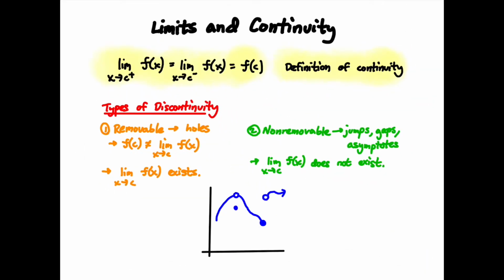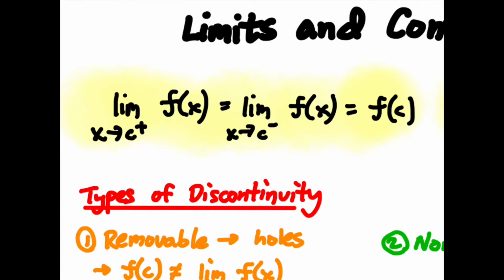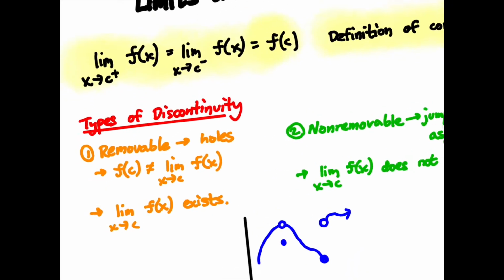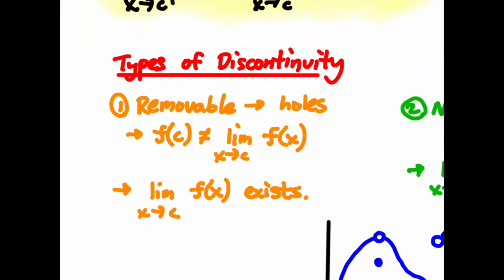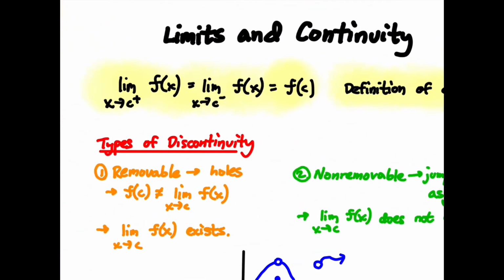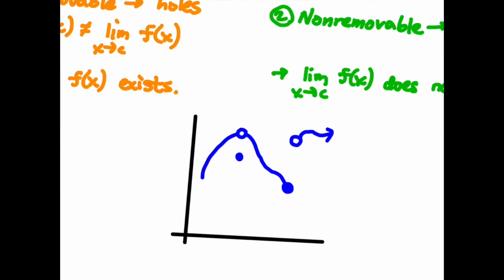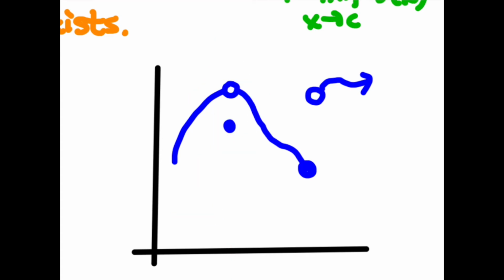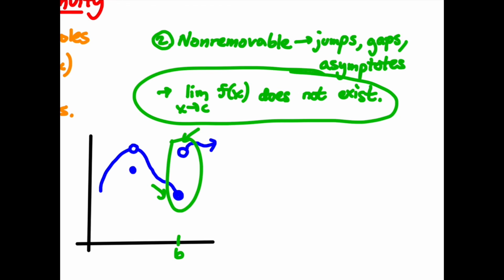Limits and Continuity (conceptual)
This is a brief tutorial on how limits and continuity are related.

Why it's important: Reasoning with definitions, theorems, and properties can be used to justify claims about continuity.

Skills you'll learn to: Justify conclusions about continuity at a point using the definition. || Justify conclusions about continuity at a point using the definition.

Knowledge you'll have: Types of discontinuities include removable discontinuities and nonremovable discontinuities (jump discontinuities and discontinuities due to vertical asymptotes). || Continuity is defined using limits.